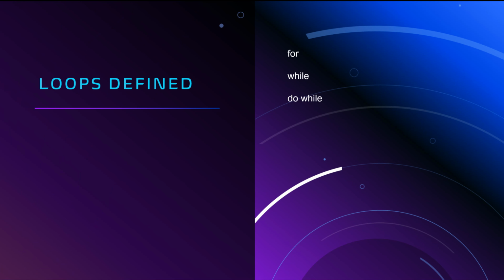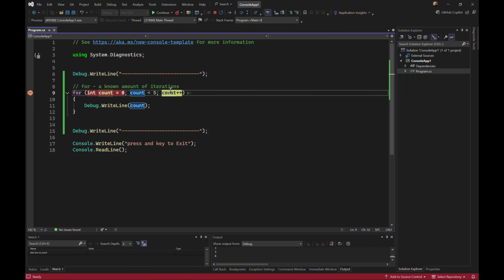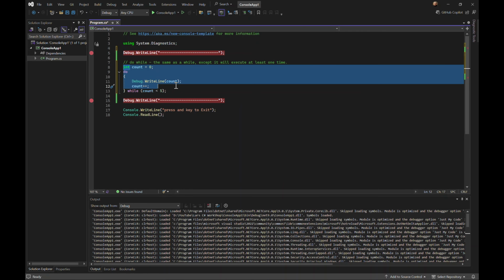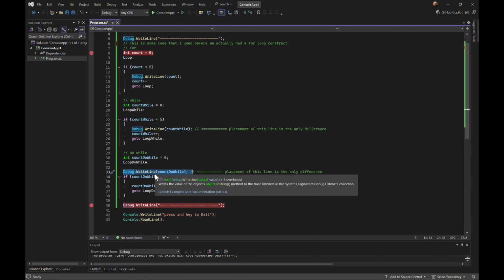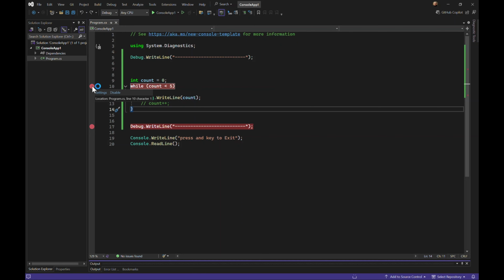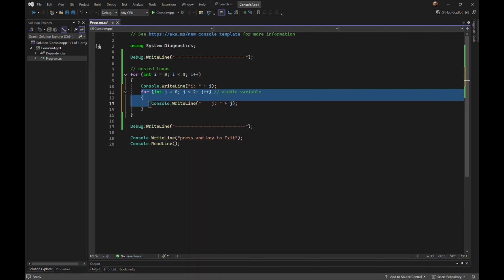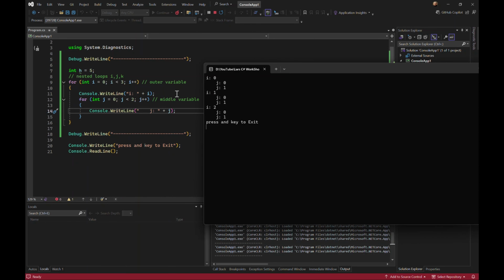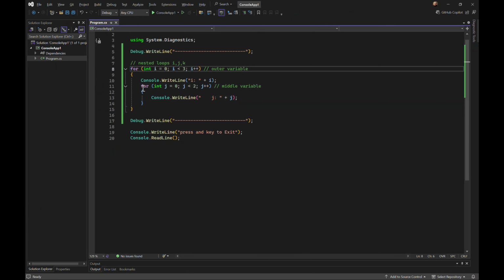Day 5 Looping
Explanation 3 of the ways to have many iterations over a specific piece of logic. I also take a deep dive on how loops are constructed.

Chapters
00:00 Intro
00:25 Looping Construct types
00:37 Loops Defined
06:20 Deep Dive on how loops actually work
18:27 done